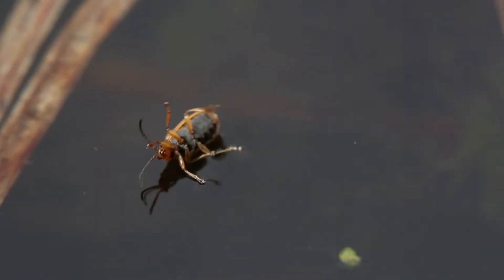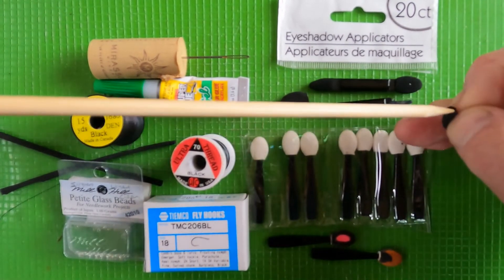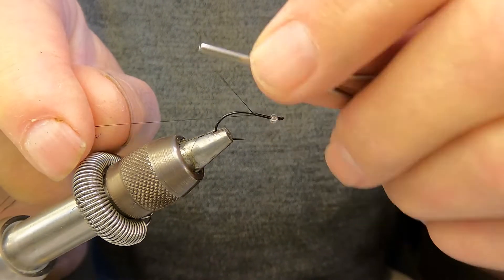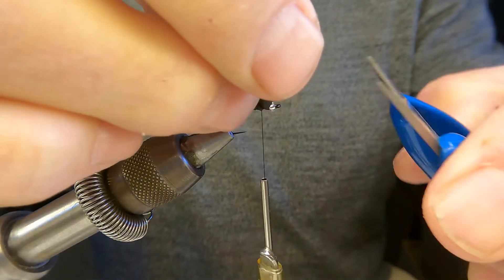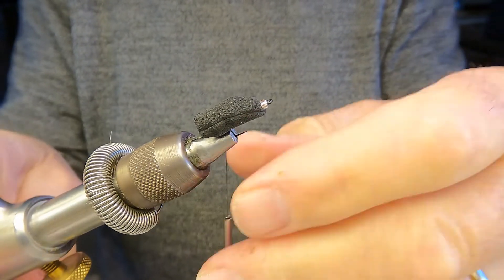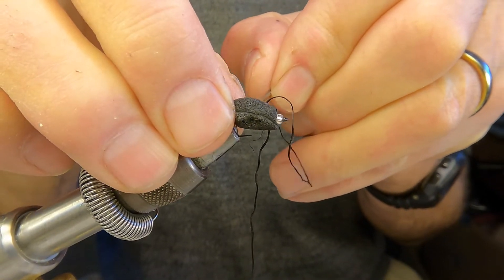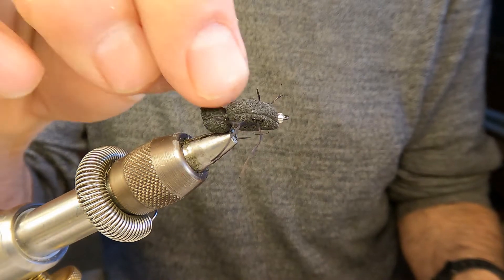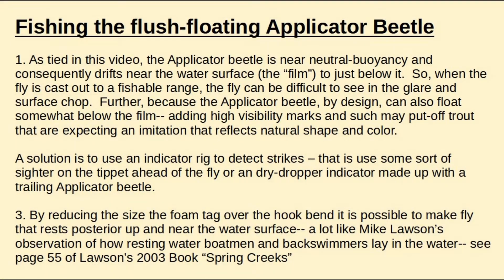Tying the Applicator Beetle - a novel foam beetle with a bead "plastron" and adjustable buoyancy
A different sort of foam beetle pattern, that uses as a body the hard-sponge foam heads taken from eyeliner applicators-- that give the fly its name, Applicator Beetle. This attractor style pattern is tied in the reverse style with the beetle head out at the hook bend.  A silver glass bead at the hook eye suggests the reflections from an air bubble (called a "plastron") that some beetles use to breathe underwater.

The under the foam head of the applicator beetle there is an underbody of closed cell foam. The volume of closed cell foam added to the fly and where it is tied on the hook shank in determines how high this fly floats as well as its inclination in the water.  The fly design is also unusual in that by adjusting the proportion of closed cell foam to sponge foam the tier can change where in the film the fly lies.

Trimming down the sponge rubber- closed cell foam that forms the head of the plastron beetle pattern makes it float head down and posterior up in the film-- like resting water boatman and backswimmers do--per Mike Lawson in his book "Spring Creeks".
Recipe

Hook: A light wire, wide gap hook like the Tiemco 206 BL that is used here in size 10-16. Thread:  Nanosilk  50D to match beetle body color.
Bead: In the plastron beetle version, a small 1.5mm to 3mm silver glass or plastic bead placed just behind hook eye.  In the terrestrial beetle version, a black bead.  In the attractor red-tag beetle variant, a red bead...and so on.

Underbody:  Made of closed-cell foam, it acts: 1) as a foundation for foam head overbody to be glued onto and 2) as a form that influences the final shape of the overbody after it is slid over the underbody. Start the tie by forming a cone of thread behind the bead.  Then wind the thread up and back along the hook shank to make a thread base to glue to.  Cut 3mm thick closed cell foam into 1-3 mm wide strips with the width determining how much foam will be added to adjust the buoyancy of the fly. Lash in the foam on one side of hook shank starting about 1-2mm from the bead. Wind the thread over the foam lashing it down to the hook bend. Fold the foam over behind the hook bend, leaving about 3 mm of foam as a tag out over the hook bend and then lash the foam on the other side of the hook shank while winding the thread back the glass bead.

Also, the fly as tied is near neutral buoyancy, so changes in the amount of closed cell foam in the underbody causes the fly to float higher or lower relative to the water surface.  By using less foam and a heavy shank hook or combination of these elements, the Apps beetle can be made to sink and then, while retrieving it, swim like an aquatic beetle.

Underbody Adhesive: An epoxy with a long working time is preferred or gel superglue can be used. Glue is carefully applied to the foam underbody to coat all of it. The task is to add enough glue to hold the overbody to the underbody as well as glue the legs in place but not ooze out the back of the fly when overbody is pressed on.

Overbody: A black color applicator foam head removed from applicator handle and cut to length. Length I cut to is measured as from gap in the foam behind bead on out to say 2-3mm past the start of the hook bend. The combined foam head and foam tag projecting from the hook bend represent the beetle's head. The inside of the overbody is then injected or smeared with glue using a toothpick till quite wet. With the bobbin dangling at the hook bend, the overbody is then slid over the underbody and while pinching it closed tightly lash it down at the point where the hook bend starts.  Whip finish and cut off the thread. Wipe off any superglue on the outside of the foam head as it will turn white in water-- this is why epoxy is preferred. If this happens, you can just recolor the glue to black using a permanent marker but this is not convenient while fishing.

Custom Colored Overbody: As an alternate to the black foam, a white foam head can be colored with permanent markers to make bodies that look like the beetles in your area. I also color the white body black except on top where I leave an open area of white or color in a fluorescent orange colored spot for added visibility.

Legs. Uniflexx brand legging material to match color of overbody.  In this plastron beetle variant, I use black. To make for easily activated flexible legs, I split the Uniflexx in half using a razor blade and for smaller sized beetles, in half again.

The legs are threaded through the overbody still wet and workable gel superglue inside of the overbody. I make three to five passes of the legging material through the lower portion of overbody evenly spaced along the length of the overbody.  I leave the legs long--While not anatomically correct, I like the action extra legs impart to this attractor pattern.
00:00 A look at beetles in nature
0:15 Existing Beetle flies
2:38 Tying an Applicator Beetle
13:28 Tank Testing
15:46 Splitting leg materials